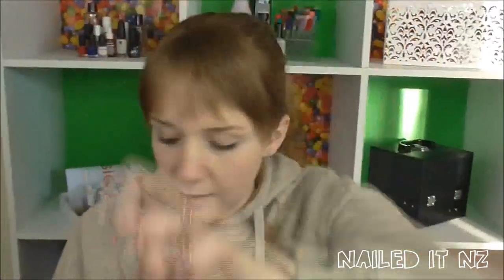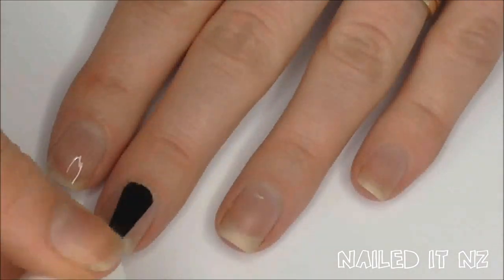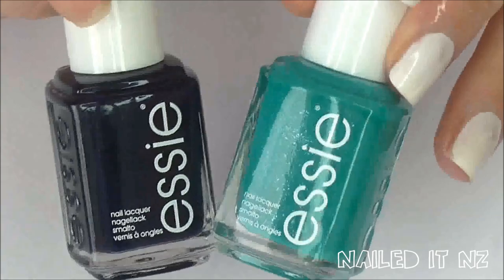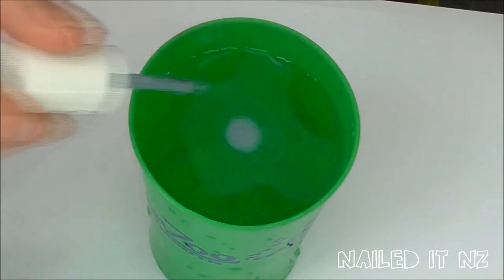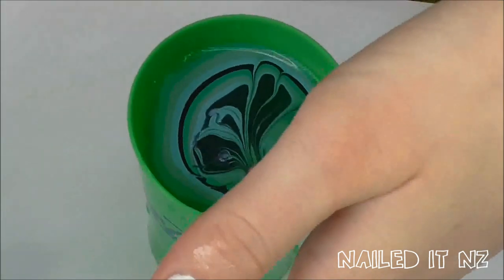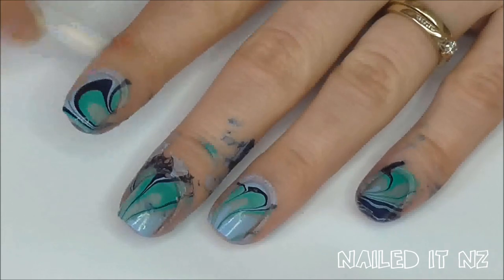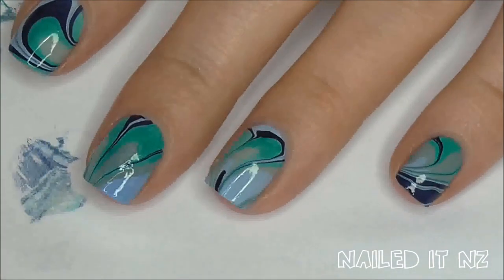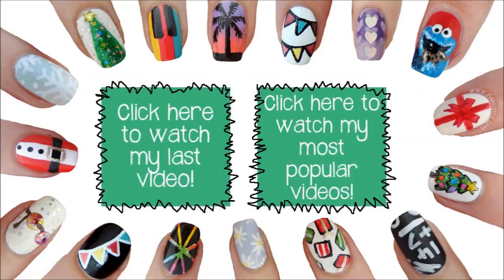Water Marble Nail Art | Tutorial & Tips!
I LOVE watermarble, but it took me a while to figure out the best way to do it. Here's a video teaching you all the things I've learned and sneaky ways to fix it up if it doesn't work out perfectly :).

Read more about this design here: (coming soon)

Polishes used:
Essie - First Base
Essie - Bikini so Teeny
Essie - Parka Perfect
Essie - After School Boy Blazer
Essie - Naughty Nautical
Essie - Good To Go
Kleancolor - White

Music: West in the Shadows. for providing such awesome free music!

All Essie polishes were provided to me by Essie to create some nail art with. My opinions of the product are my own :).